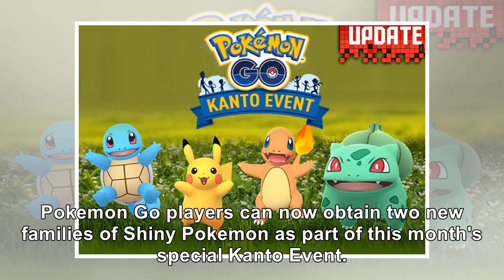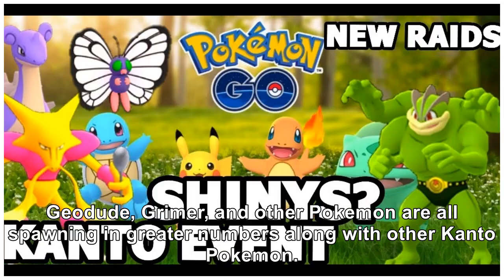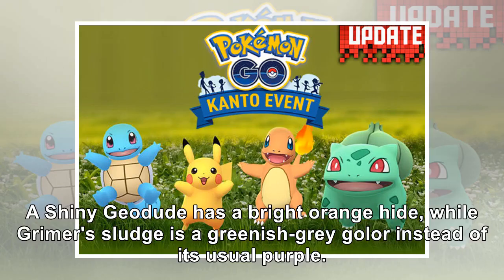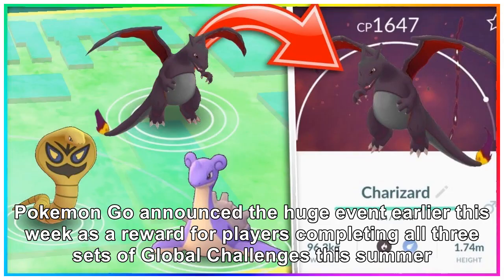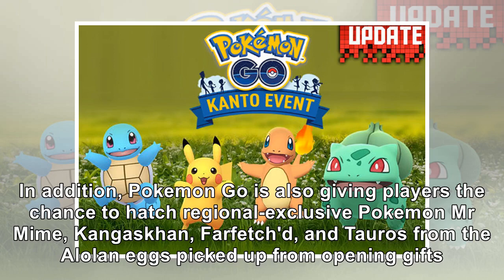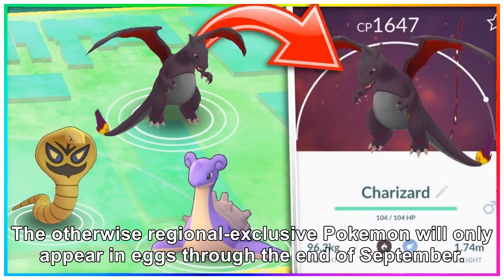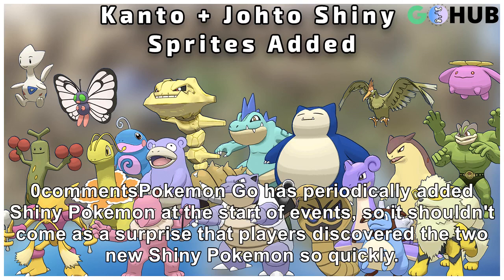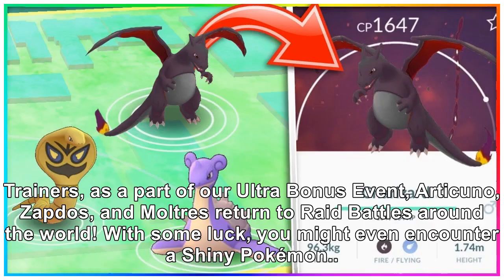'Pokemon Go' Kicks Off Kanto Event With More Shiny Pokemon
Pokemon Go players can now obtain two new families of Shiny Pokemon as part of this month's special ...